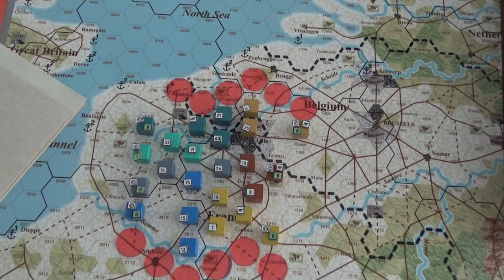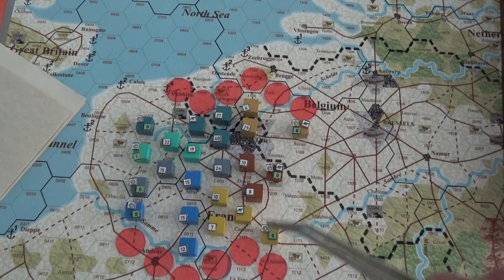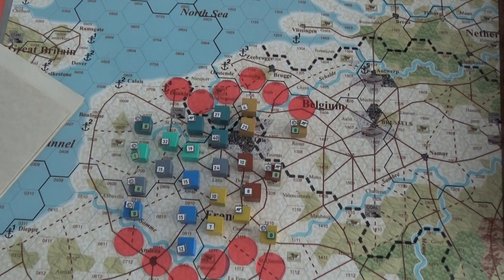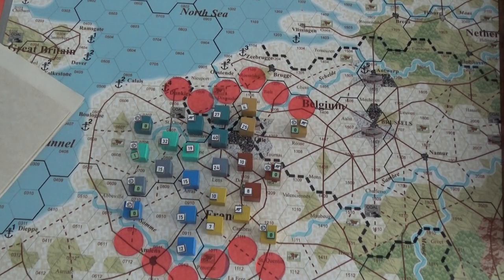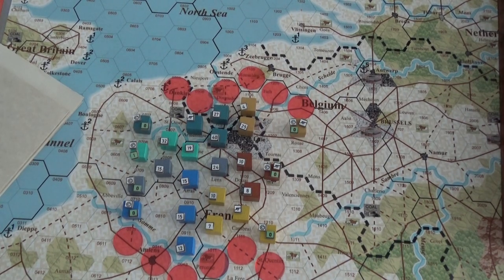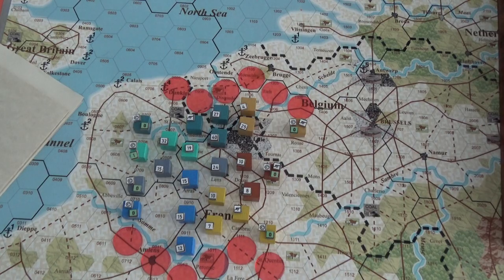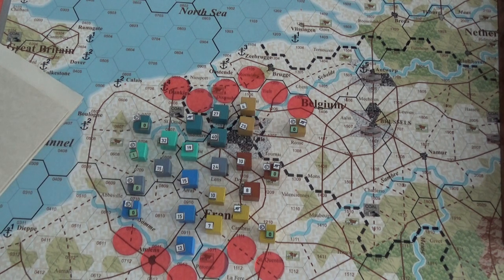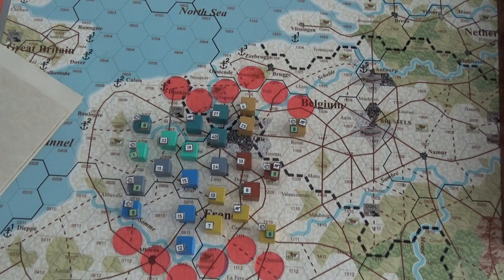Ran Three Turns Using My CRT, And I Would Like To Continue Trying It Out.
Turn #1
British attack Loos with three different Armies and a combined 139 Strength Points.
Result is 33 Hits, which will not only force the Germans to Retreat, but as they only have 20 Strength points, they will be destroyed outright, as even with the 1/3 less Hits due to the Retreat, they still take 22 Hits, which is more than their 20 Strength points.
Germans still get to Counterattack before that, and can fully Supply it, so go in with 40 Strength points and inflict 8 Hits.
British advance into Loos.

Germans then try to retake Loos, and launch a three Army attack, and go in with 86 Strength points, inflicting only 9 Hits, due to the -2DRM and also that their Strength points get halved, when fighting across Urban terrain, and the British are also not forced to Retreat.
The British Counterattack with a whopping 87 Strength points, and a +2 DRM, and they inlfict 22 Hits!

Turn #2
British then try to take Lens, with a combined Attack from three Armies, and go in with 91 Strength points, and inlfict 21 Hits, forcing the Germans to Retreat.
The Germans then Counterattack with only 16 Srength points, as they are now feeling the bite of not being able to full Supply Attacks or Counterattacks anymore, and they only manage to inflict 3 Hits.
At least this time, the Germans do not get wiped out, and some manage to Retreat, but now the British advance and occupy Lens!

The Germans keep trying to take back Loos, and go in with 49 Strength points, inflicting 11 Hits, and the British again, are not required to Retreat.
The British Counterattack with 57 Strength points and inflict 14 Hits.

This has not been a good week for the Germans!

Turn #3
The British then try to take Courtrai up in the North, and go in with 42 Strength points, and inflict 8 Hits, but for once, the Germans are not forced to Retreat.
The Germans Counterattack with 75 Strength points, and inflict 19 Hits!

But the British are not done yet, and try to take the spot just South of Loos and in between Arras and Cambrai, and go in with 48 Strength points and inflict 13 Hits, but again, the Germans, just like in Courtrai, are not forced to Retreat.
The Germans Counterattack with 84 Strength points and inflict 20 Hits.

The Germans are now up, and they really want to take back Loos, so they go at it with whatever they can muster, and use 29 Strength points and inflict 6 Hits, which does not force the British to Retreat.
The British Counterattack with 45 Strength points and inflict 10 Hits.

Big lesson learned for me, is that a breakthrough can indeed occur, given enough Strength points are brought to bear, and if there are enough Reserves to begin reinforcing the taken positions, then it is quite difficult for the other side to get them out, unless again, sufficient Strength points can be brought in.